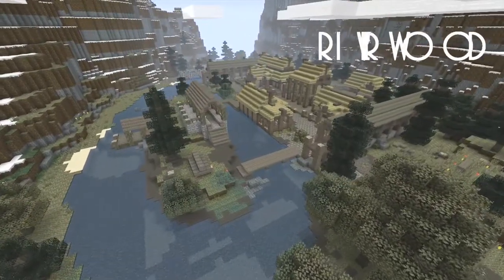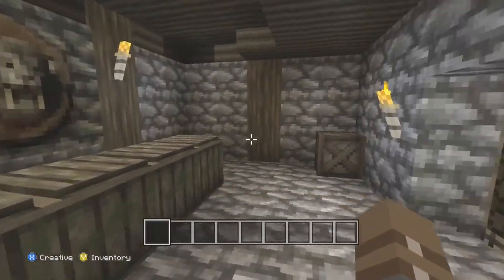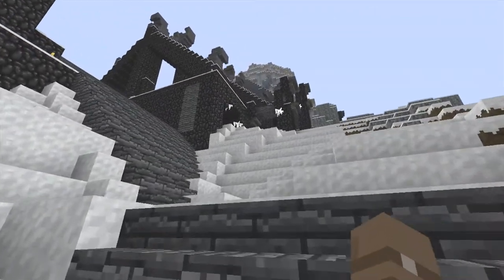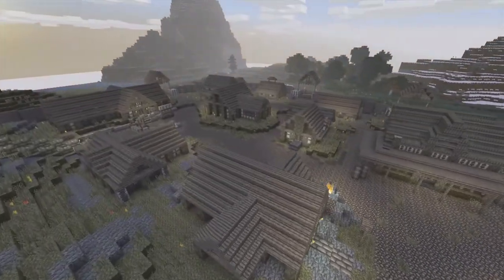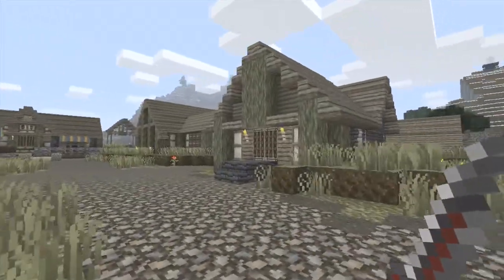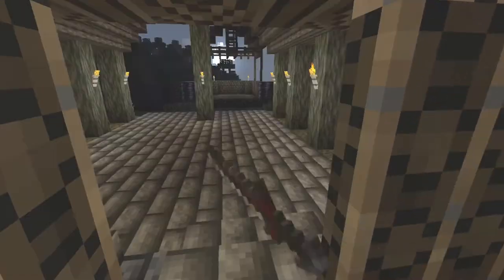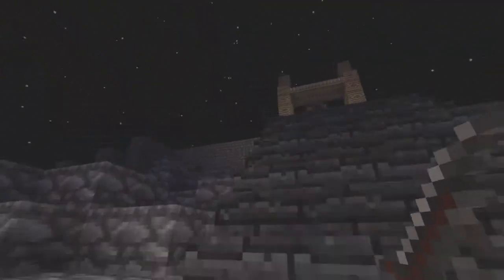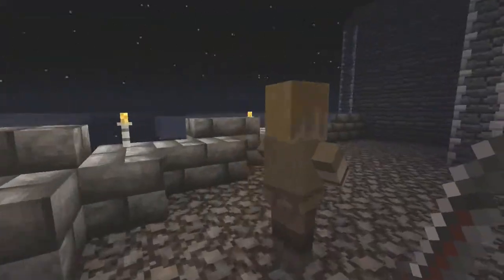Let's Check Out: Minecraft/Skyrim Mash-Up with Wutang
Check out this awesome Skyrim world and texture pack for Minecraft on the Xbox 360!